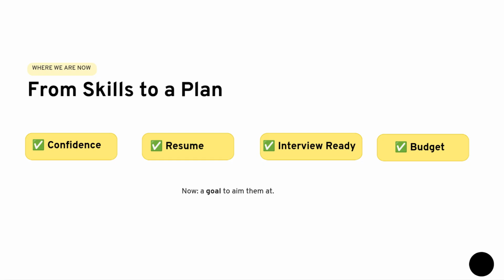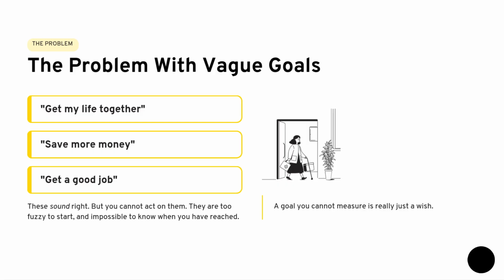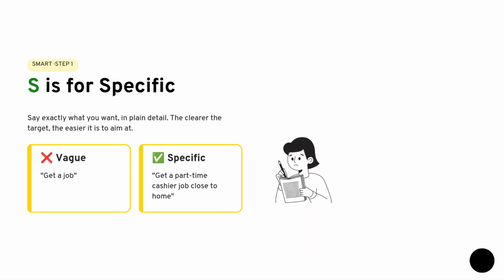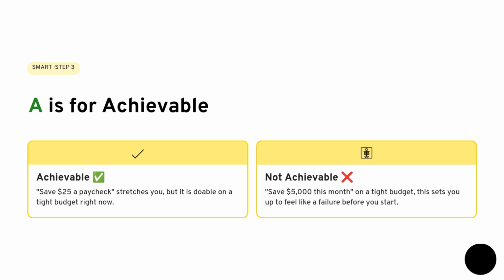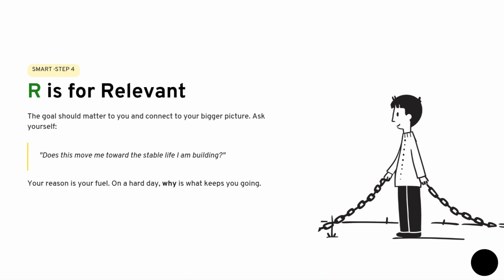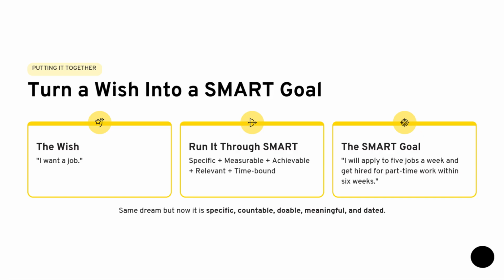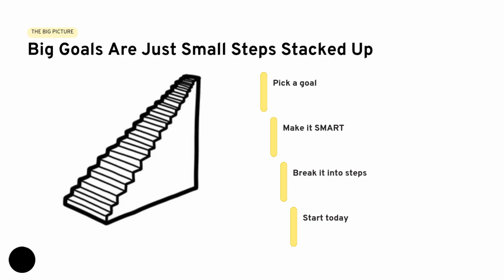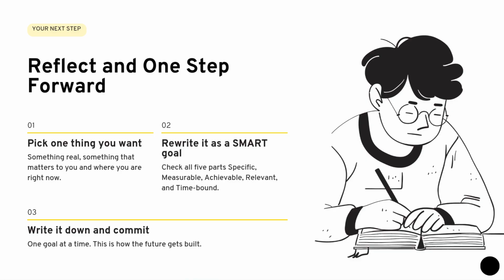Mod7 Part 1 Goal Setting and Creating a Plan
Participants will learn how to turn a vague wish into a real, workable goal using the SMART framework. Individuals will learn why goals give direction, motivation, and a way to measure progress, and why fuzzy goals like "get my life together" are impossible to act on. Walking through each part of a SMART goal (Specific, Measurable, Achievable, Relevant, and Time-bound), participants will practice rewriting a wish into a clear target they can start today, setting up the 30-day and 6-month plans they will build in the rest of the module.